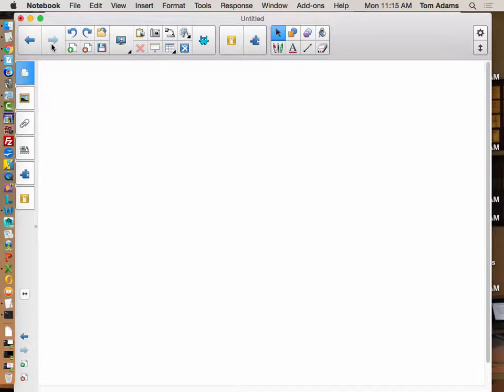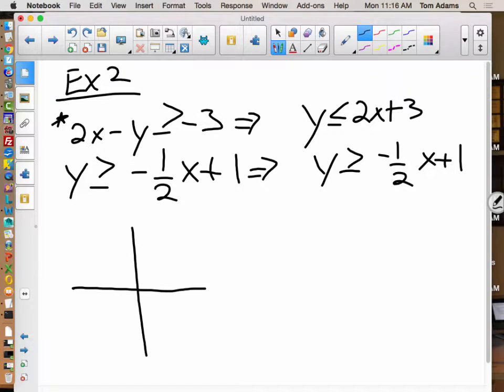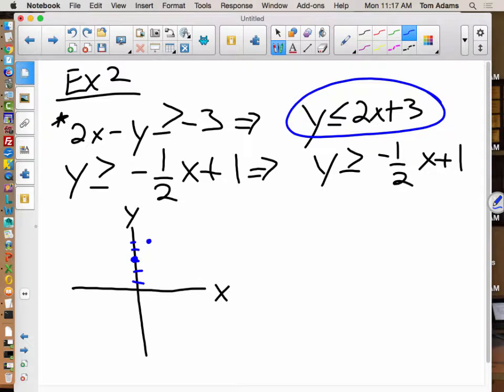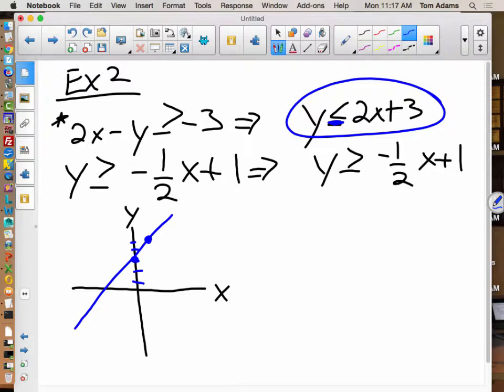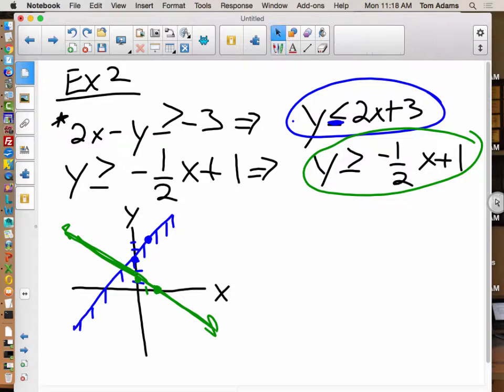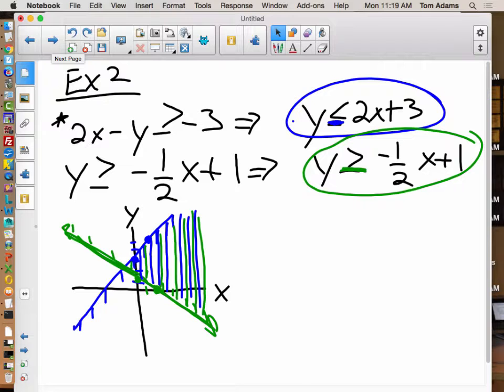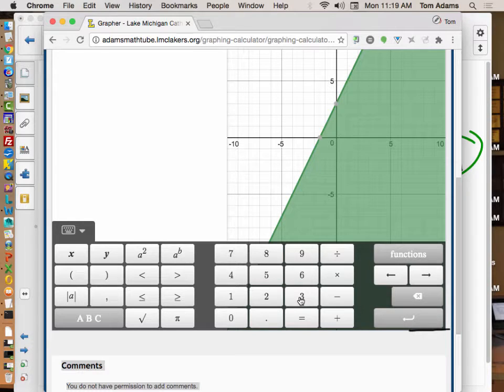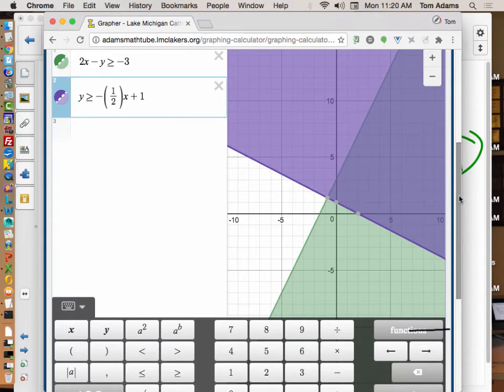Algebra II 3.3 Solving System of Inequalities Example 2